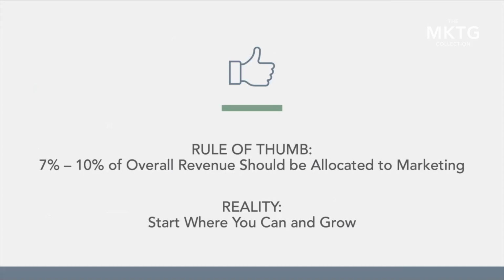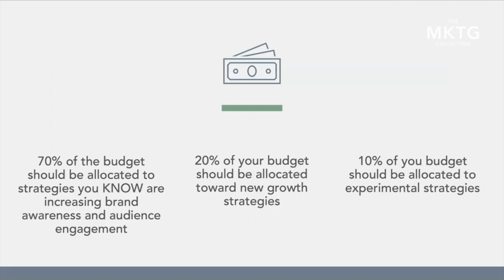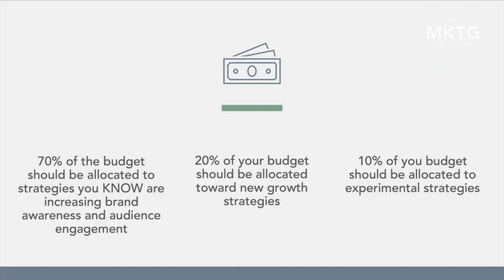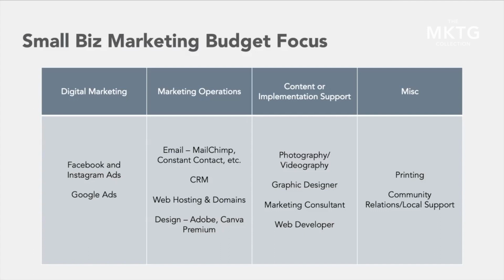Creating a Realistic Marketing Budget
This video will cover how to spend your marketing budget on marketing strategies and tactics. As a marketing consultant and small business owner creating a marketing budget is something I struggle with at times. Let this video serve as a guide to help you create a marketing budget.